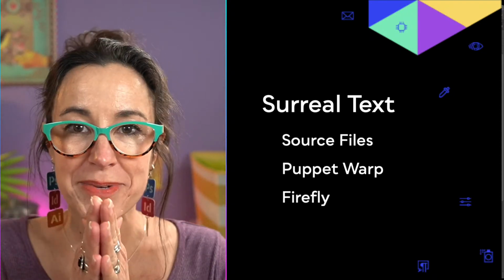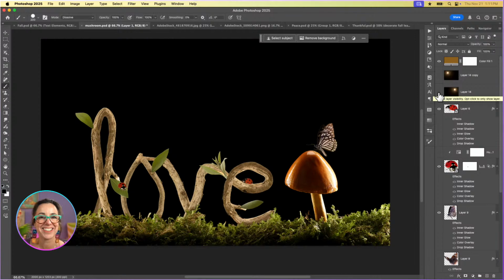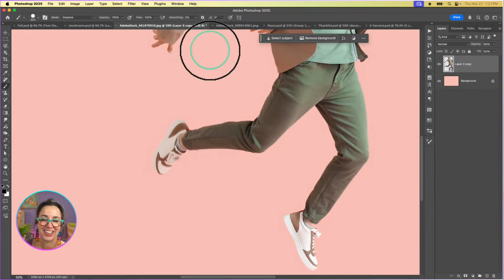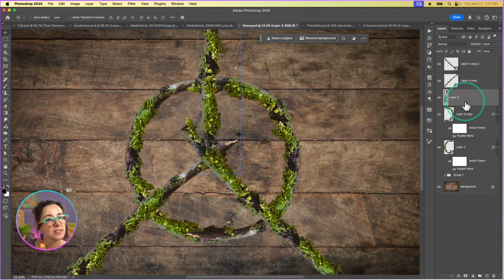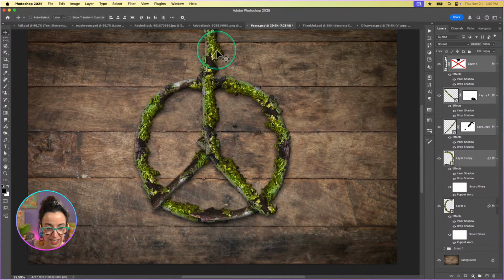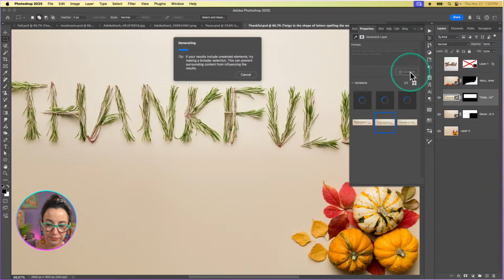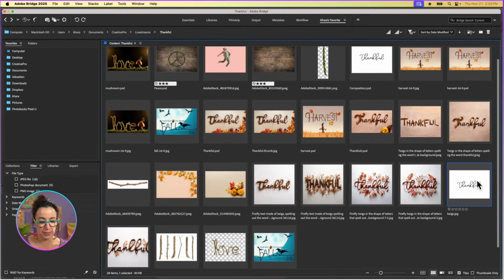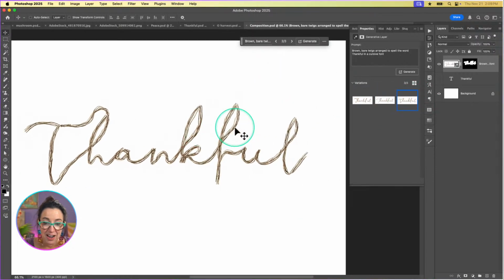Surreal Type in Photoshop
Join Khara Plicanic to learn how to create “text” in Photoshop from objects like branches and twigs—just in time for Thanksgiving!